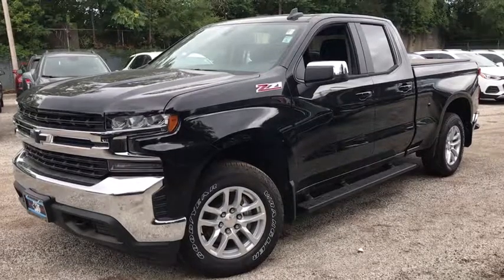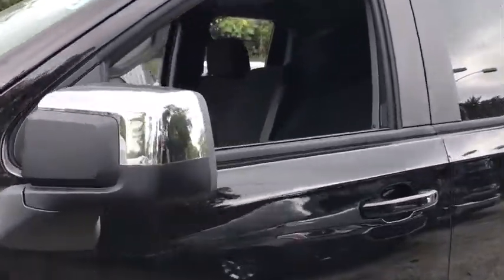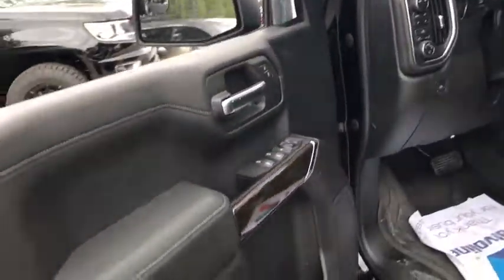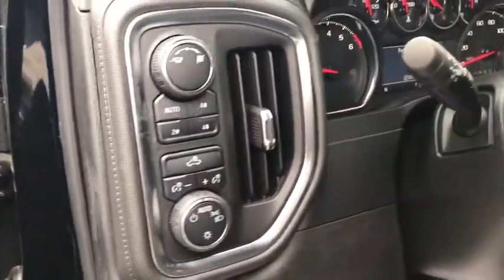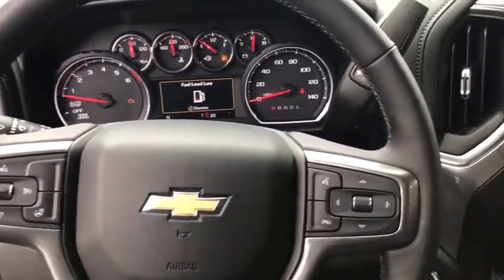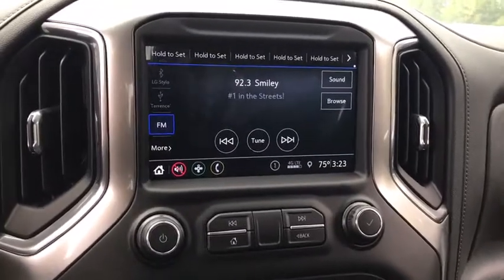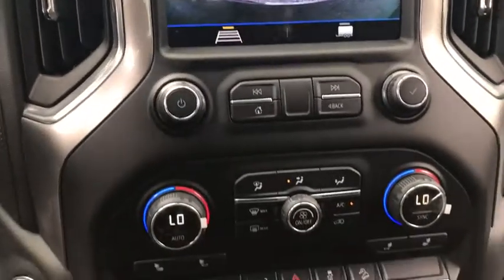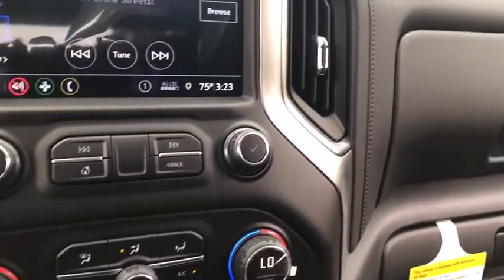2019 Chevrolet Silverado 1500 Near Me, Oak Lawn, Matteson, Northwest Indiana, Calumet City 9247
Black New 2019 Chevrolet Silverado 1500 available in Chicago, Illinois at Kingdom Chevrolet. Servicing the Oak Lawn, Matteson, Calumet City, area.
2019 Chevrolet Silverado 1500 LT - Stock#: 9247 - VIN#: 1GCRYDED3KZ203708

Kingdom Chevrolet
6603 S Western Ave

2019 Chevrolet Silverado 1500 LT Black 4WD 8-Speed Automatic EcoTec3 5.3L V8 HUGE INVENTORY REDUCTION SALE GOING ON NOW!! NO CREDIT, LOW CREDIT NO PROBLEM . WE HAVE THE TEAM TO HELP YOU GET INTO A GREAT DEPENDABLE RIDE. With some options like All-Star Edition (Heavy-Duty Rear Locking Differential), Assist Step & Tonneau Value Package (LPO) (Black Work Step (LPO) and Tri-Fold Soft Tonneau Cover (LPO)), Convenience Package (10-Way Power Driver Seat w/Lumbar, 12-Volt Rear Auxiliary Power Outlet, 40/20/40 Front Split-Bench Seat, Dual-Zone Automatic Climate Control, Electric Rear-Window Defogger, Electrical Lock Control Steering Column, EZ Lift Power Lock & Release Tailgate, Heated Driver & Front Passenger Seats, Heated Steering Wheel, Keyless Open & Start, Leather Wrapped Steering Wheel, LED Cargo Area Lighting, Manual Tilt/Telescoping Steering Column, Rear Dual USB Charging-Only Ports, Remote Vehicle Starter System, and Theft Deterrent System (Unauthorized Entry)), Preferred Equipment Group 1LT (2 USB Ports (First Row), 4.2 Diagonal Color Display Driver Info Center, 4-Way Manual Driver Seat Adjuster, Bluetooth For Phone, Chevrolet Connected Access, Chevrolet w/4G LTE, Chrome Grille, Chrome Mirror Caps, Color-Keyed Carpeting Floor Covering, Compass, Deep-Tinted Glass, Electronic Cruise Control, Front Frame-Mounted Black Recovery Hooks, Front Rubberized Vinyl Floor Mats, Locking Tailgate, Manual Tilt Wheel Steering Column, OnStar & Chevrolet Connected Services Capable, Power Door Locks, Power Front Windows w/Driver Express Up/Down, Power Front Windows w/Passenger Express Down, Power Rear Windows w/Express Down, Rear 60/40 Folding Bench Seat (Folds Up), Rear Rubberized-Vinyl Floor Mats, Rear Vision Camera, Remote Keyless Entry, Single-Zone Manual/Semi-Automatic Air Conditioning, Steering Wheel Audio Controls, and Urethane Steering Wheel), Trailering Package (Hitch Guidance), Z71 Off-Road Package (Dual Exhaust w/Polished Outlets, Hill Descent Control, and Off-Road Suspension), Z71 Off-Road Package w/VYU (Wheels: 18 x 8.5 Bright Silver Painted Aluminum), 170 Amp Alternator, 220 Amps Alternator, 3.23 Rear Axle Ratio, 40/20/40 Front Split Bench Seat, 4-Wheel Disc Brakes, 6 Speakers, ABS brakes, Air Conditioning, Alloy wheels, All-Weather Floor Liner (LPO) (AAK), AM/FM radio, Auxiliary External Transmission Oil Cooler, Brake assist, Bumpers: chrome, Cloth Seat Trim, Delay-off headlights, Driver door bin, Driver vanity mirror, Dual front impact airbags, Dual front side impact airbags, Electronic Stability Control, External Engine Oil Cooler, Front anti-roll bar, Front Black Bowtie Emblem (LPO), Front Center Armrest w/Storage, Front License Plate Kit, Front reading lights, Front wheel independent suspension, Fully automatic headlights, Heated door mirrors, Heavy Duty Suspension, High Capacity Air Filter (DISC), Illuminated entry, Integrated Trailer Brake Controller, Low tire pressure warning, Molded Black Splash Guards (LPO), Occupant sensing airbag, Outside temperature display, Overhead airbag, Overhead console, Panic alarm, Passenger door bin, Passenger vanity mirror, Power door mirrors, Power steering, Power windows, Radio data system, Radio: Chevrolet Infotainment 3 System, Rear reading lights, Rear step bumper, Remote keyless entry, Speed control, Speed-sensing steering, Split folding rear seat, Steering wheel mounted audio controls, Tachometer, Tilt steering wheel, Traction control, Trip computer, Variably intermittent wipers, and Voltmeter.brbr$$$ Priced To Sell Fast!! $$$ Many Cars under $10k and under $5K!! Kingdom Chevy Whether you are looking for a new, used or certified Chevrolet car, truck, or SUV you will find it here. We service Addison, Burbank, Calumet City, Carol Stream, Chicago, Cicero, Des Plaines, Downers Grove, Elk Grove Village, Elmhurst,Homer Glen, Lincolnshire, Melrose Park,Oak Forest, Oak Lawn, Oak Park, Orland Park, Chicago Land All prices plus TTDRD.
Preferred Equipment Group 1LT,3.23 Rear Axle Ratio,Heavy-Duty Rear Locking Differential,Wheels: 18 x 8.5 Bright Silver Painted Aluminum,40/20/40 Front Split Bench Seat,40/20/40 Front Split-Bench Seat,Cloth Seat Trim,10-Way Power Driver Seat w/Lumbar,Heavy Duty Suspension,Off-Road Suspension,Convenience Package,All-Star Edition,Radio: Chevrolet Infotainment 3 System,Electronic Cruise Control,Electric Rear-Window Defogger,Color-Keyed Carpeting Floor Covering,All-Weather Floor Liner